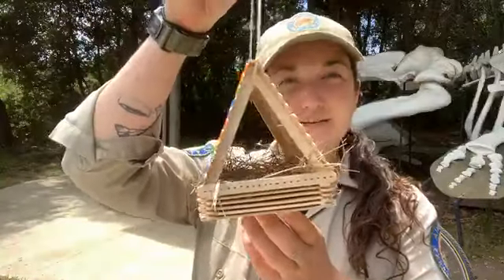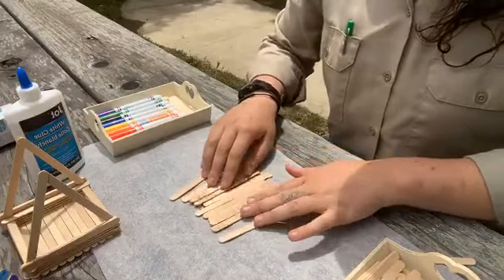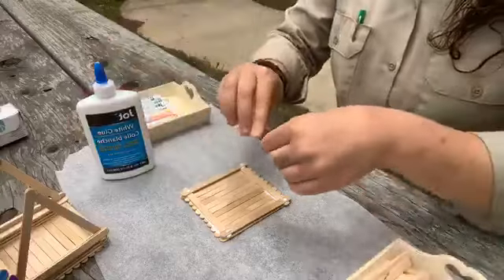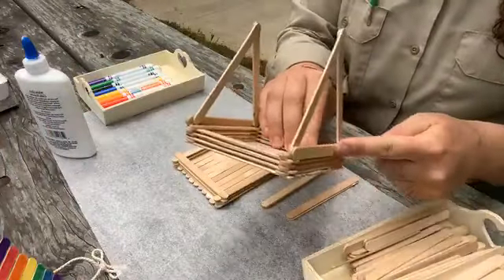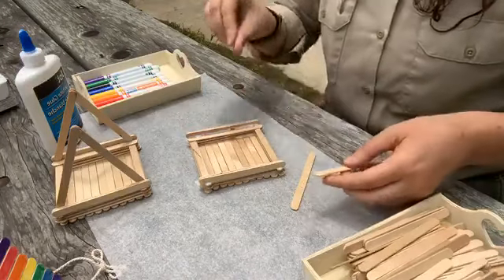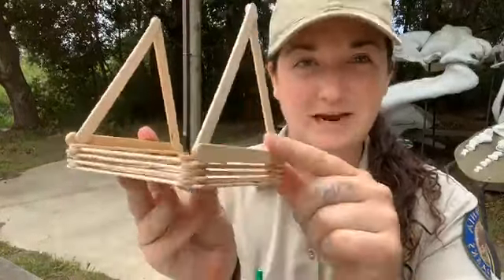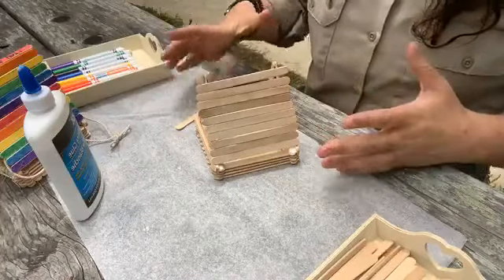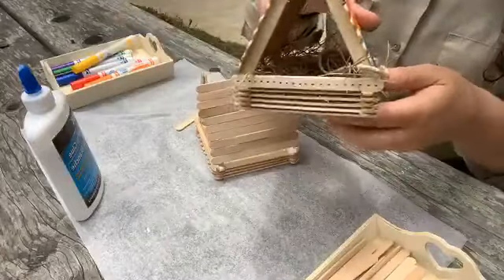Craft Corner- Birdhouse!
Join Interpreter Kat in our Friday Craft Corner to learn how to make a birdhouse out of popsicle sticks and glue! This craft is a great gift for Mother's Day, spring holidays, or just a fun way to spend the afternoon!

Love your parks? Want to learn more?
Follow us on:
Facebook: California State Parks PORTS Distance Learning Program, and Ca. SP Mendocino